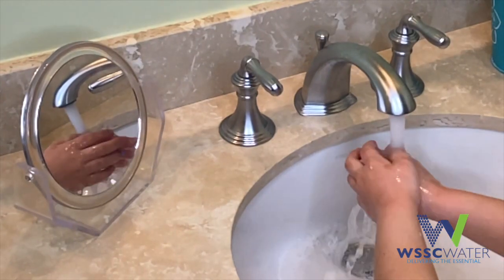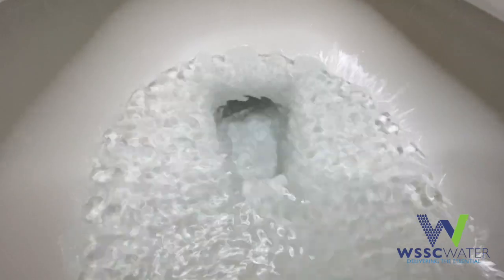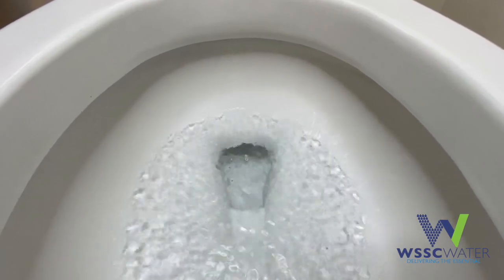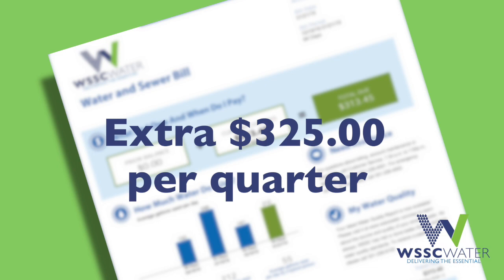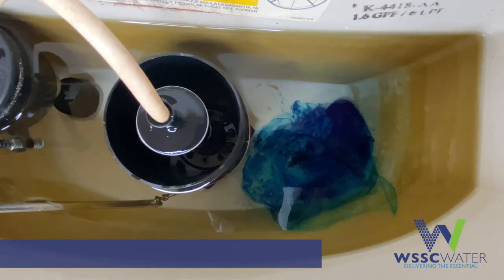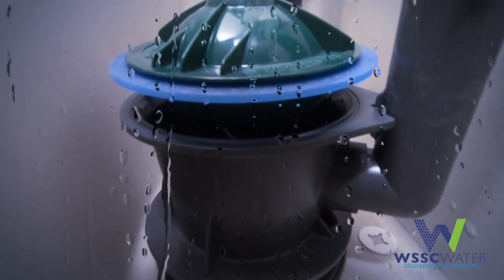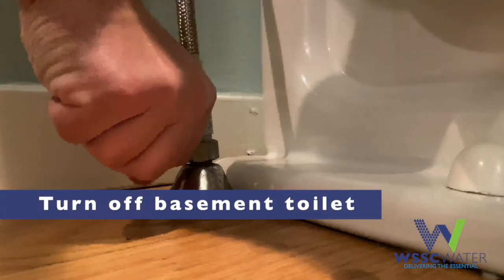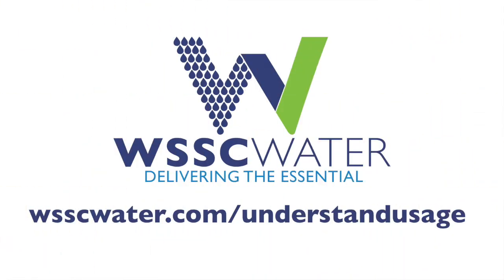WSSC Water: How to Check for Toilet Leaks